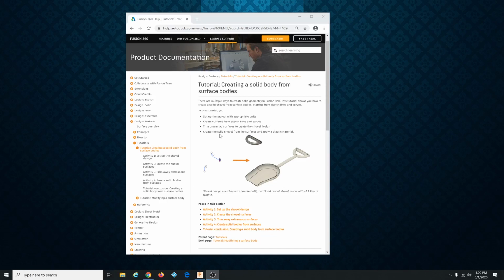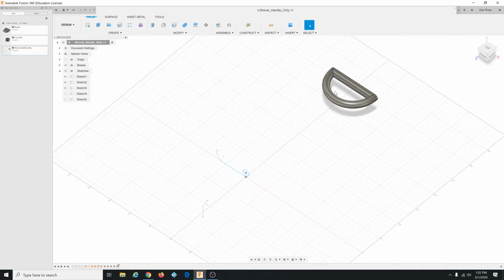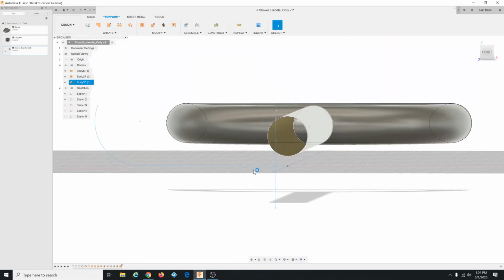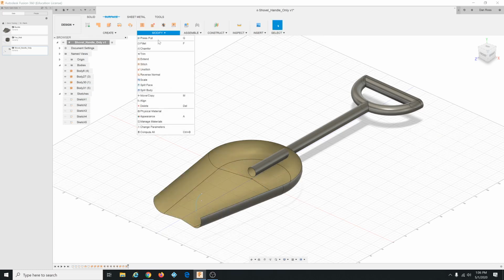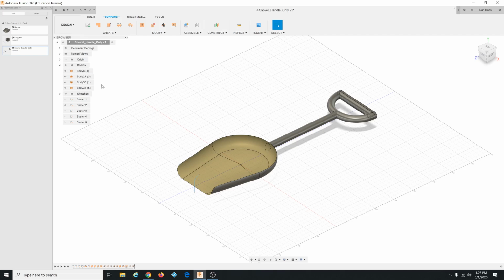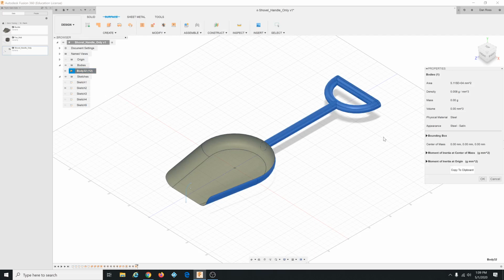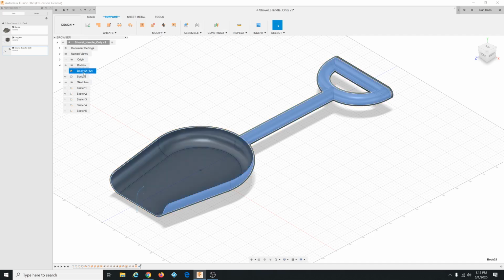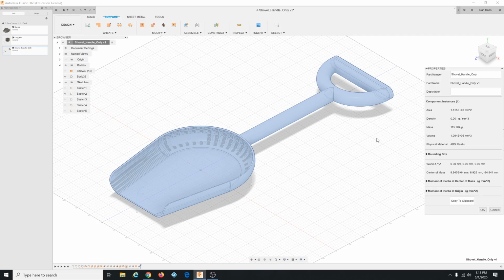Fusion 360 Surface Tutorial 1 - Creating a solid body from surface bodies